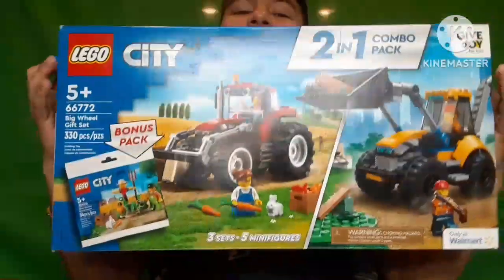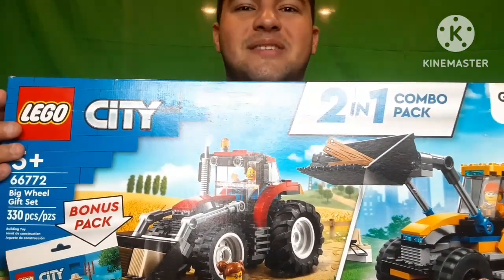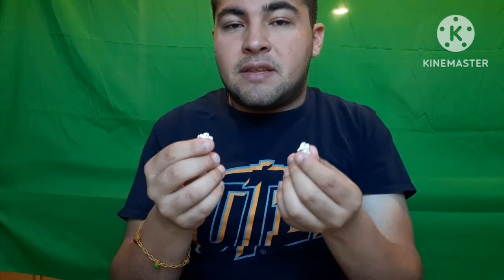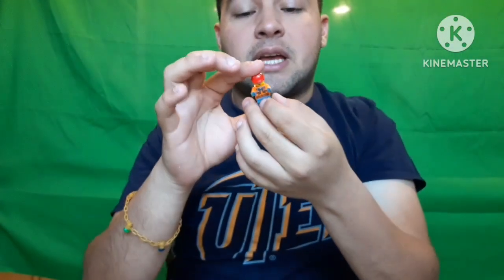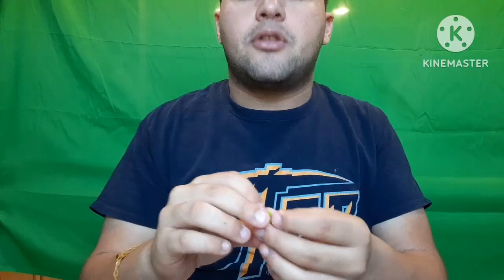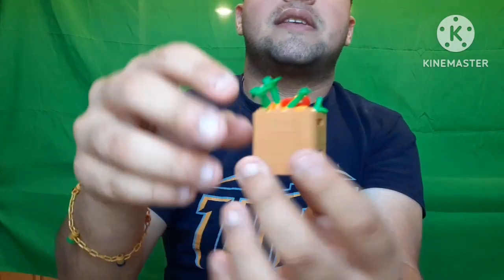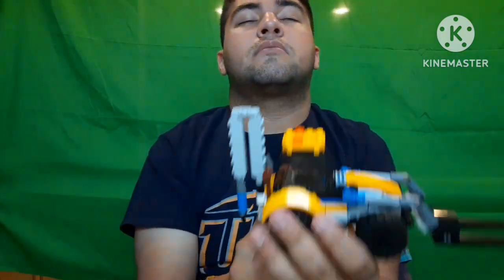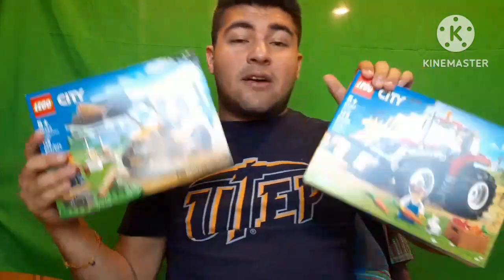LEGO City: Big Wheel Gift Set 66772 speed build & review